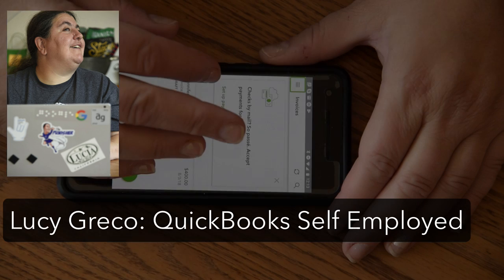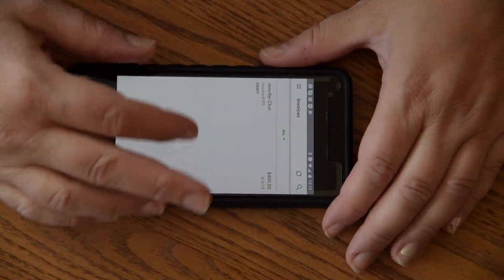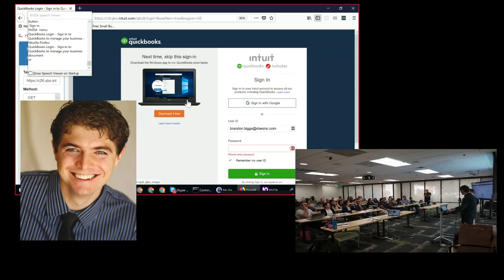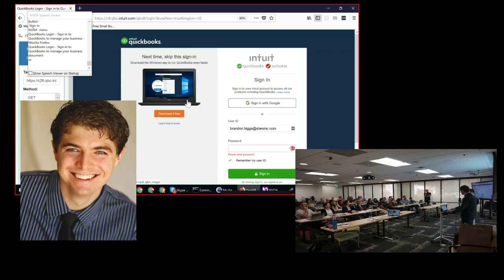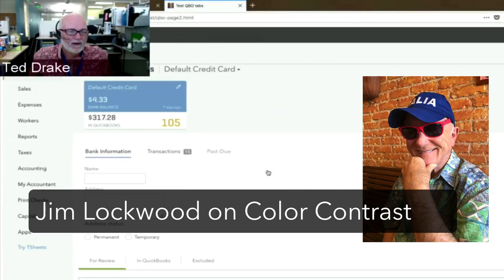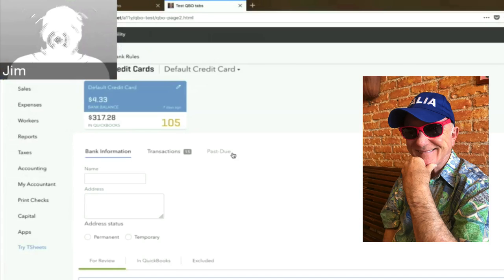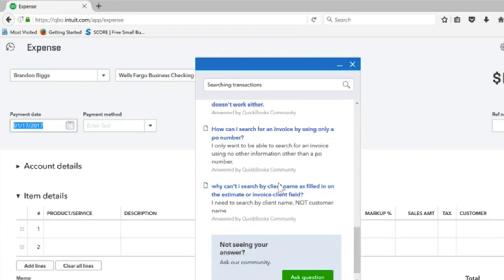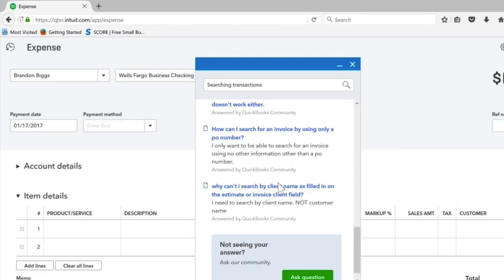Intuit Accessibility's Customer Interviews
This montage of customer interviews was created for the 2019 CSUN ATC conference to support the talk: Inclusive Customer Interviews: Make it Your Friday Task